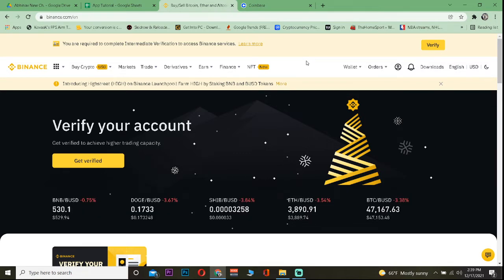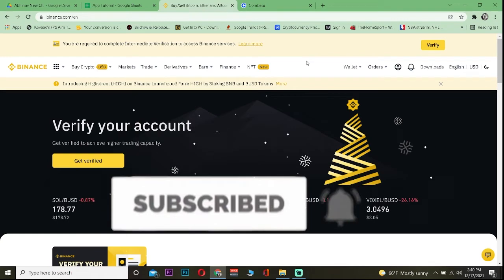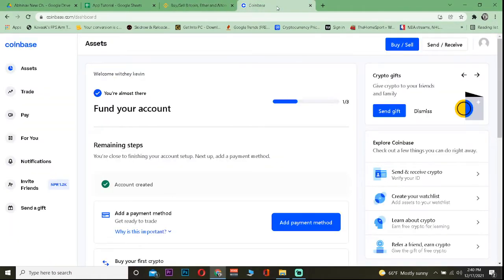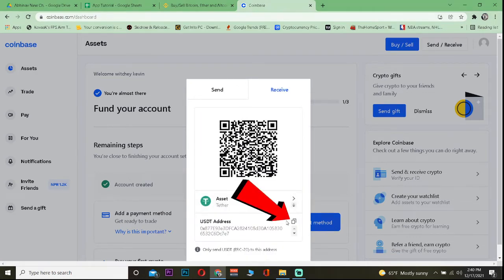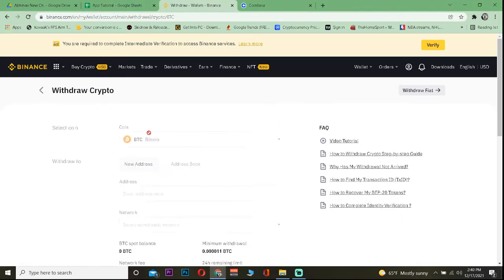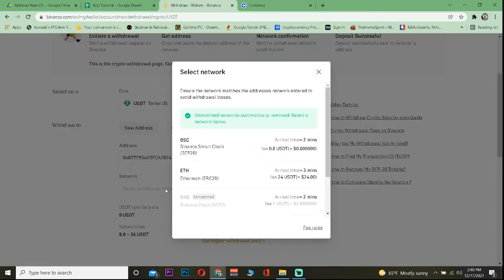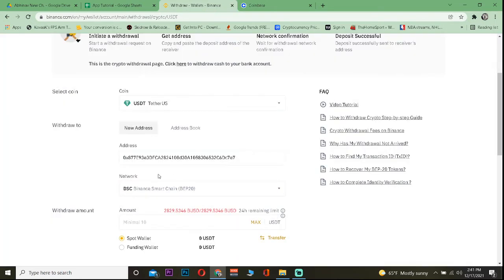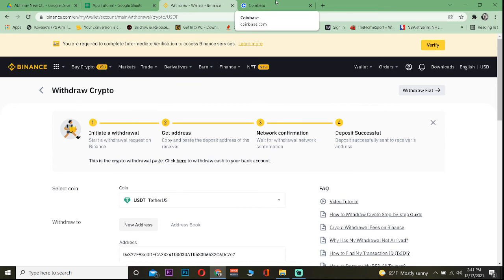How To Transfer Tether (USDT) From Binance To Coinbase | Cryptocurrency Tutorial 2022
This video guides you through the exact steps on How To Transfer Tether (USDT) From Binance To Coinbase.

CHAPTERS
0:00 - Intro
0:10 - How To Transfer Tether (USDT) From Binance To Coinbase
1:57 - Outro